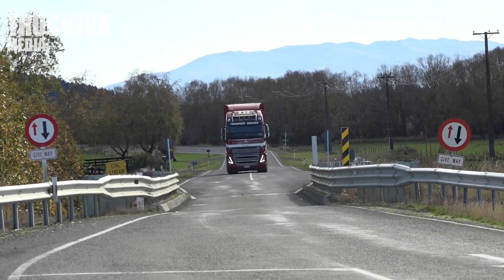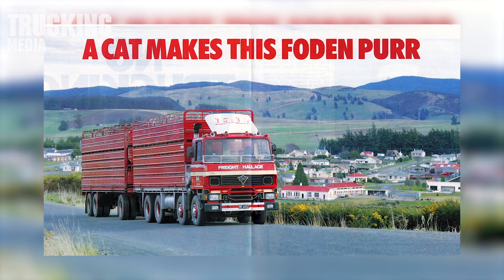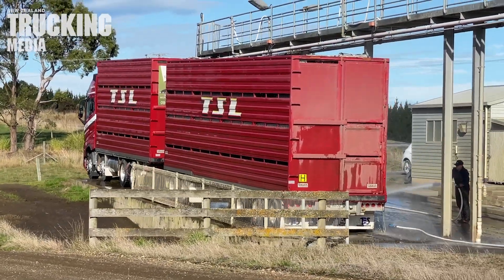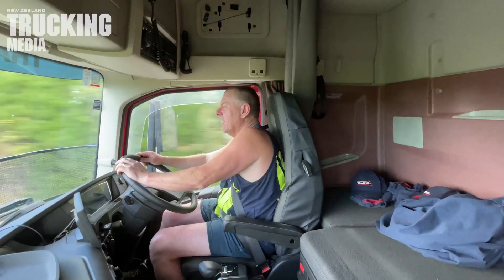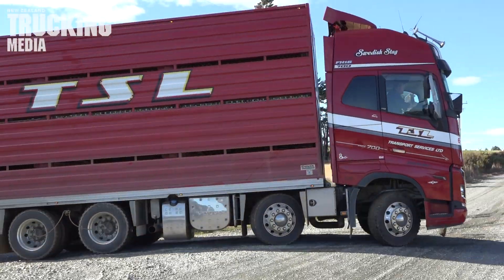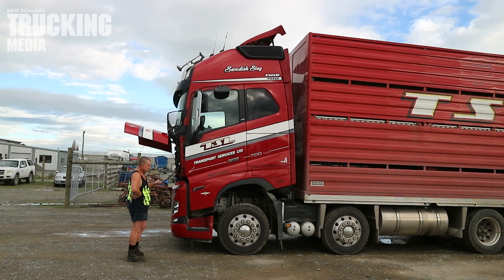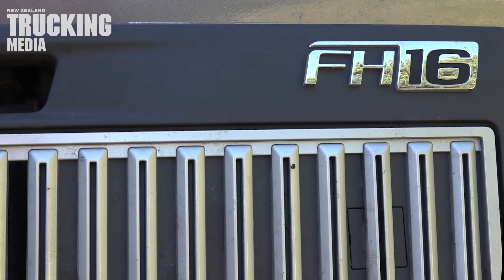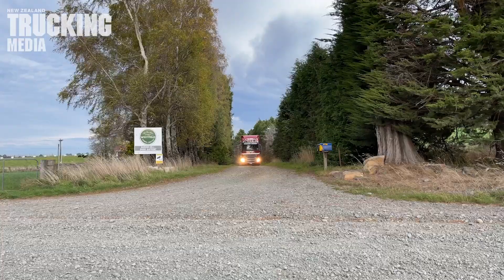Volvo FH16 700 8x4 Globetrotter S5 | New Zealand Trucks | Backbone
If the country is to avoid serious economic rapids, it’ll be thanks in no small way to farmers and transport operators. If you wanted a truck that symbolises the scale of their contribution and capabilities, Volvo’s 16-litre FH in Globetrotter spec would be a likely contender. We went to Nightcaps in the deep South to check out the latest Series 5 incarnation of this captivating machine in the hands of rural carrier, Transport Services Ltd. A company that believes capability is the key to contribution.